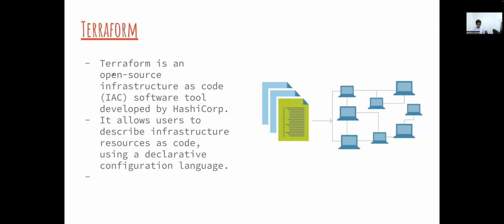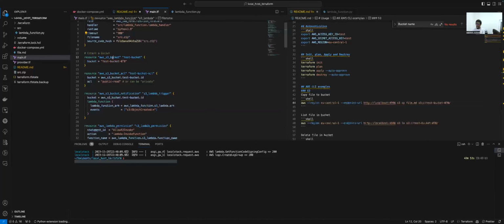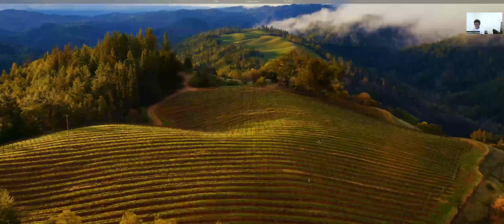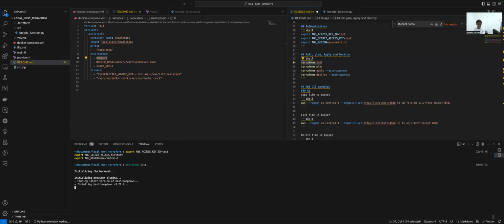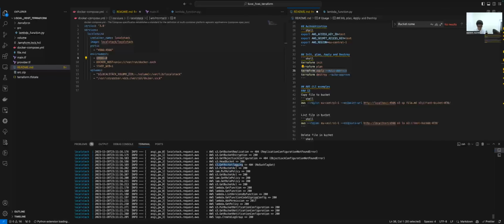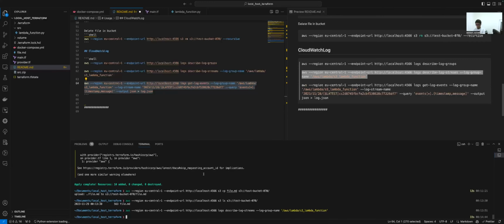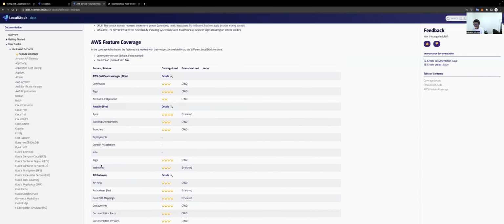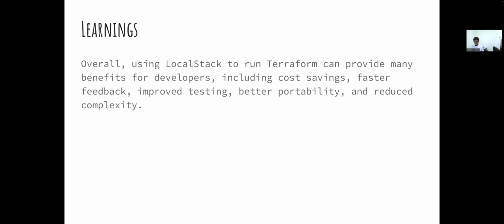Testing Terraform locally using LocalStack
Infrastructure-as-Code (IaC) is a popular practice in DevOps that allows you to manage and automate infrastructure resources using code. Terraform is a leading IaC tool that is used by many organizations to manage their infrastructure resources across multiple cloud providers, including AWS. Testing your infrastructure code is crucial to ensuring that it works correctly and meets your requirements. However, testing infrastructure code can be challenging, especially if you are working with cloud resources that can incur costs and are dependent on internet connectivity.

In this session, we will explore how to use LocalStack with Terraform to test infrastructure code locally without incurring cloud costs or relying on an internet connection. Localstack is a tool that simulates the behavior of various AWS services locally on your computer, allowing you to develop and test your infrastructure code in an isolated environment.

During the session, we will cover the following topics:

An overview of Localstack and Terraform and how they can be used together to test infrastructure code locally.
Setting up LocalStack and Terraform on your local machine.
Writing Terraform code to create AWS resources and specifying the endpoint of Localstack instead of the actual AWS service endpoints.
Setting environment variables to tell Terraform to use Localstack instead of the real AWS services.
Running Terraform commands to apply, plan, and destroy infrastructure resources in LocalStack
Verifying that the infrastructure resources were deployed correctly in LocalStack
By the end of this session, you will have a better understanding of how to use LocalStack with Terraform to test your infrastructure code locally, allowing you to catch issues early and speed up your development cycle. You will also be able to apply these concepts to your own infrastructure code and testing workflows, helping you to improve the quality and reliability of your infrastructure resources.